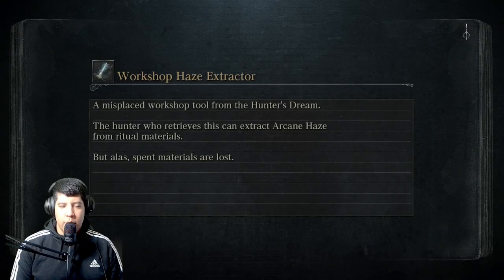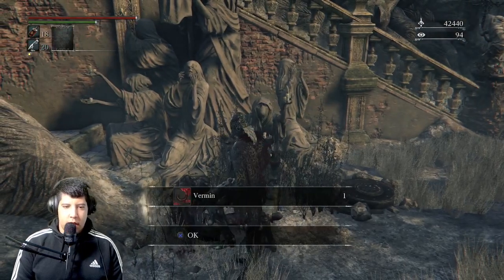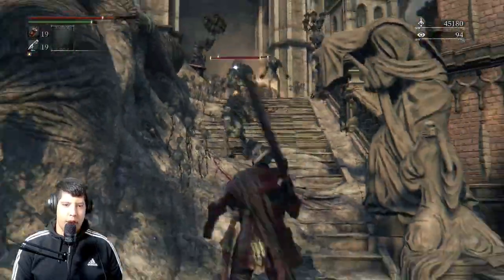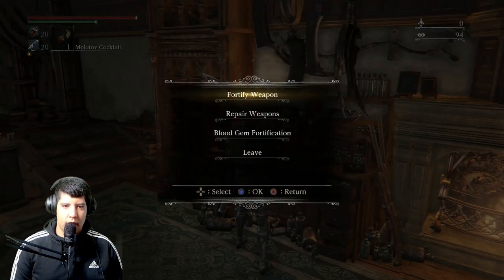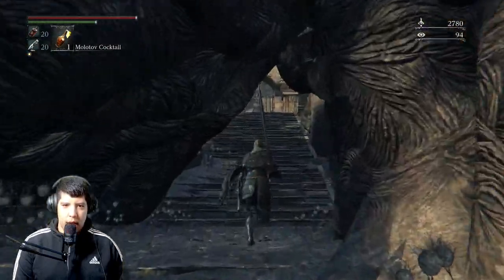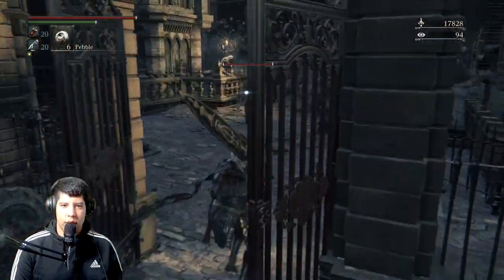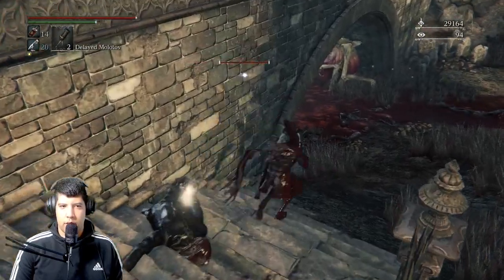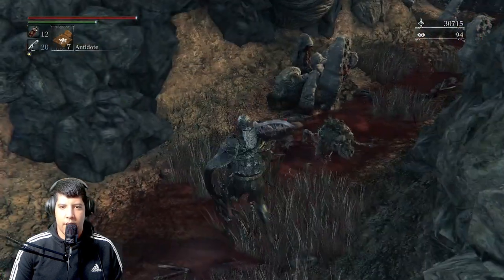Hunters Nightmare DLC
I was unaware that a DLC existed until watching @FightinCowboy  lets explore part 1 of the hunters nightmare shall we